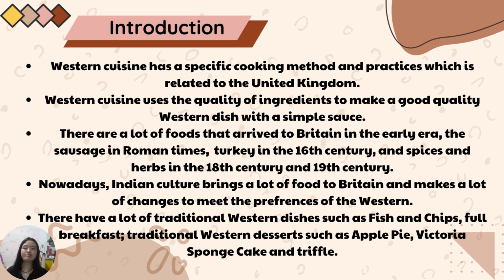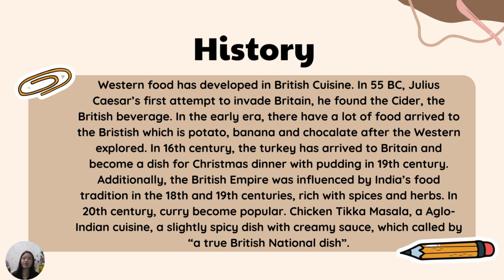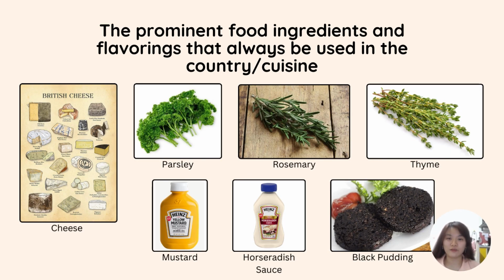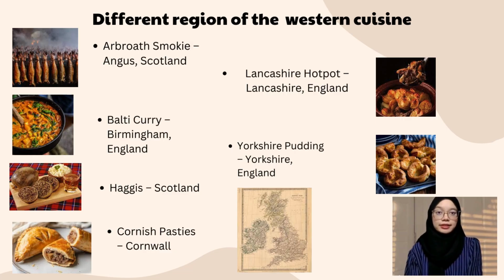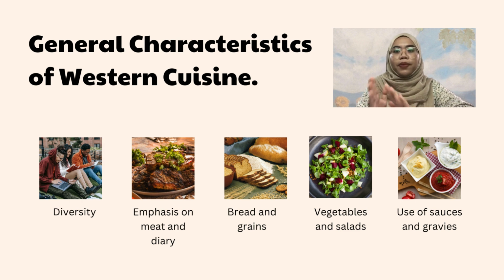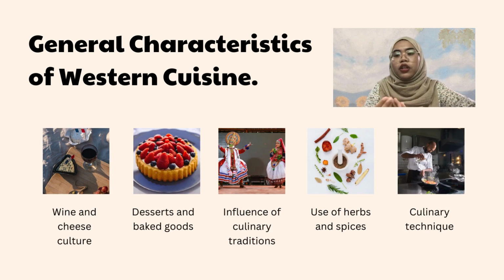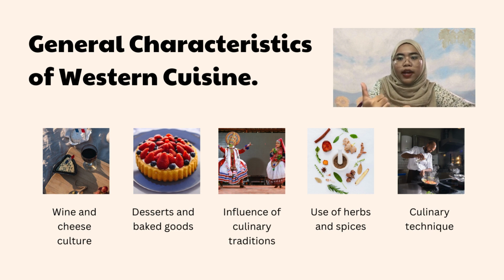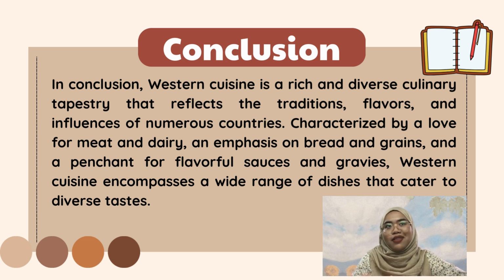GHOC2034_Commercial of Food Preparation(B)_Western British Isle